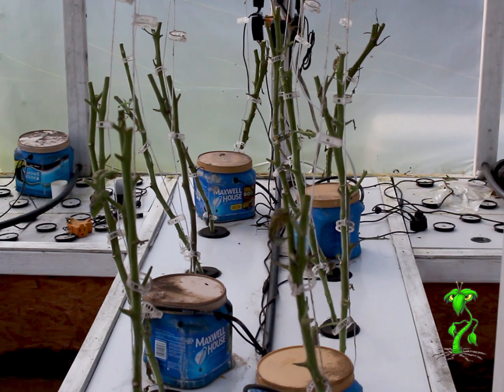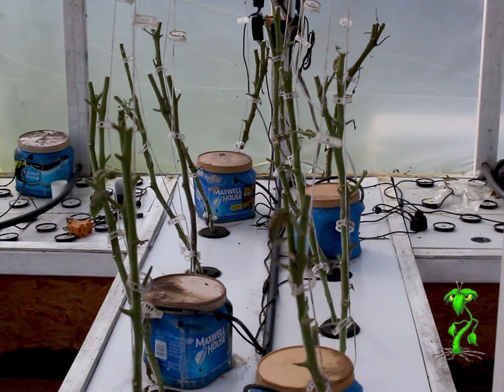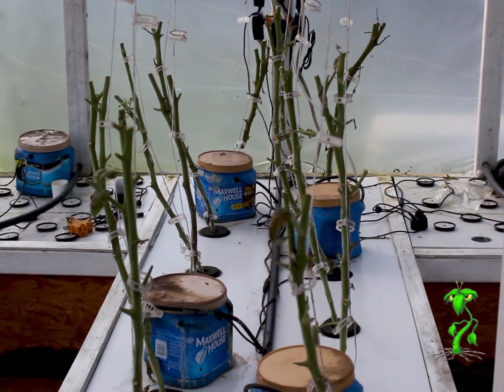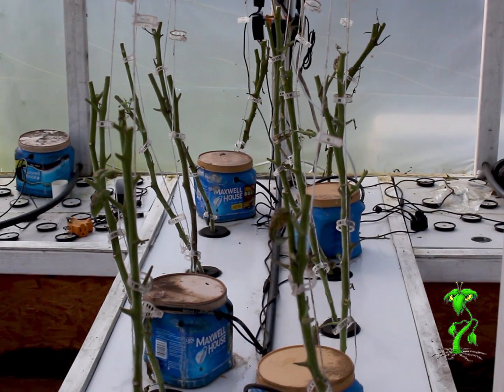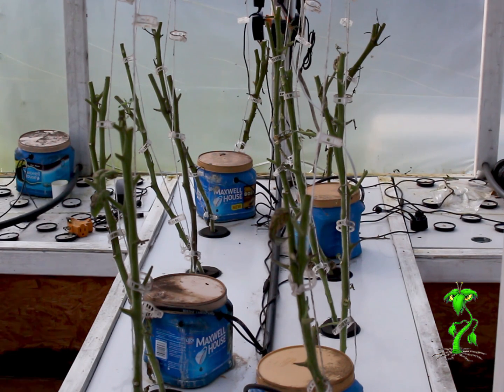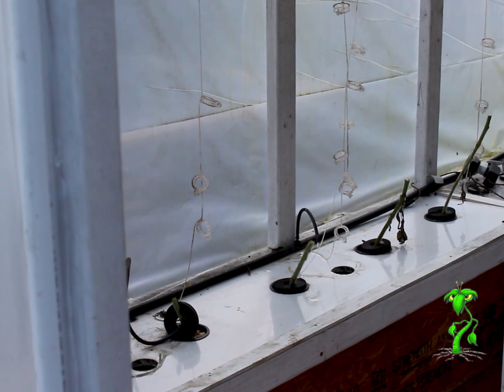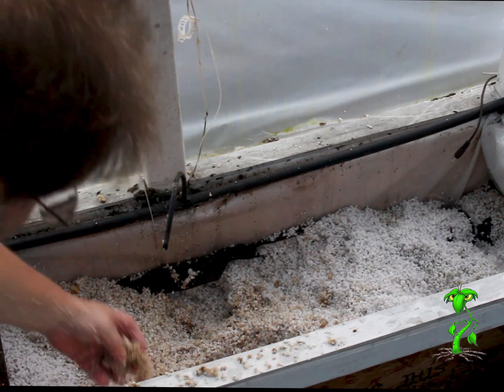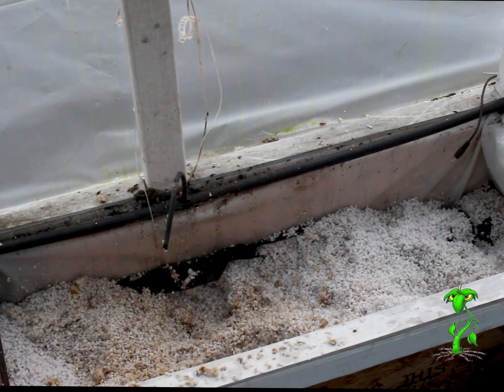Fogponics / Dutch Bucket 4 Month Update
It's been 4 month since setting up my fogponic / dutch bucket station Last week, a storm knocked the lid off my reservoir, and some trash got in and clogged my pump. It was several days before I realized. But we will adapt and overcome.